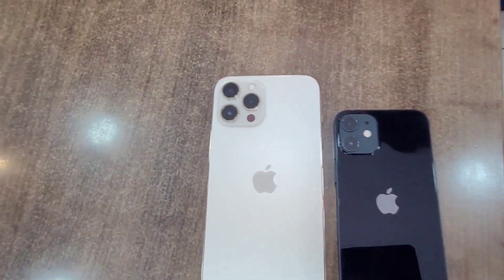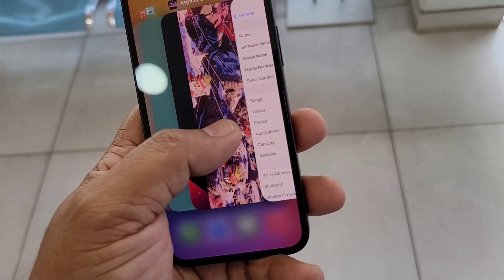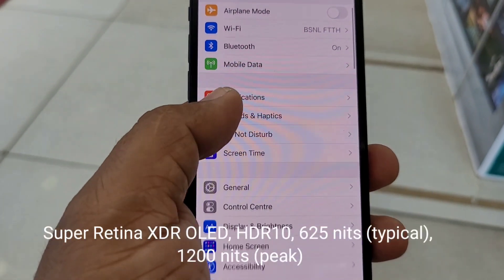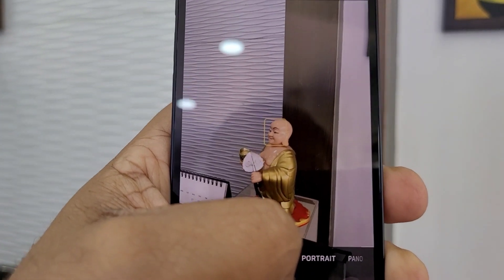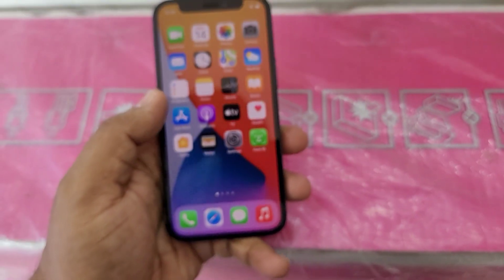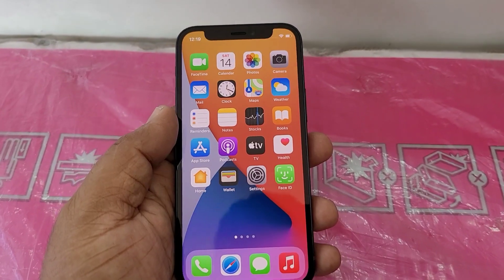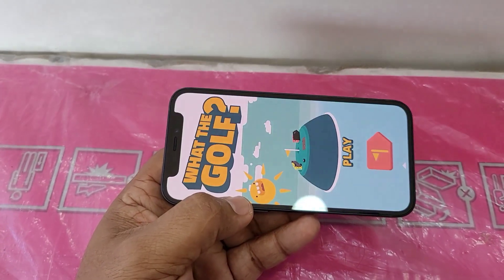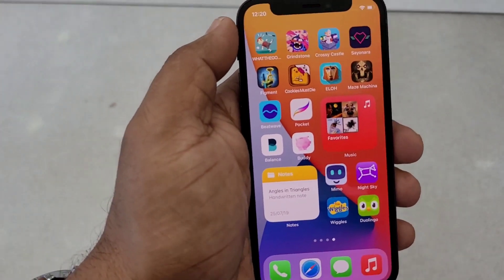iPhone 12 mini മലയാളം review